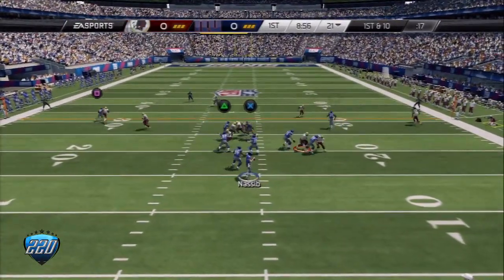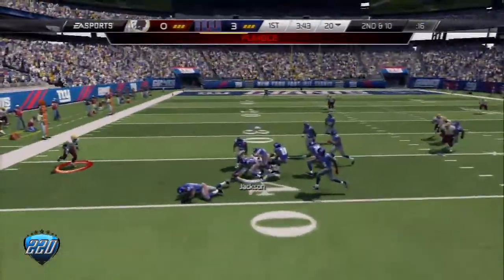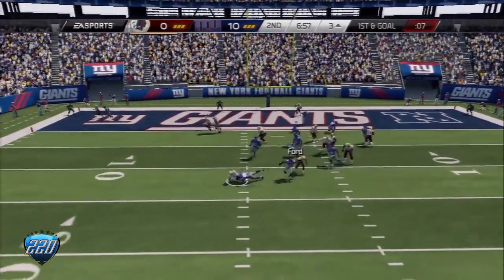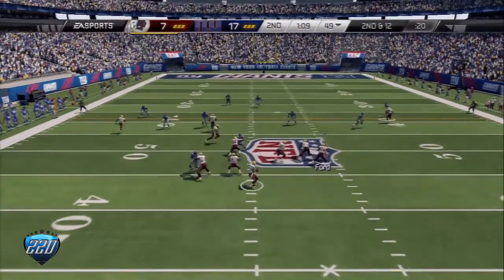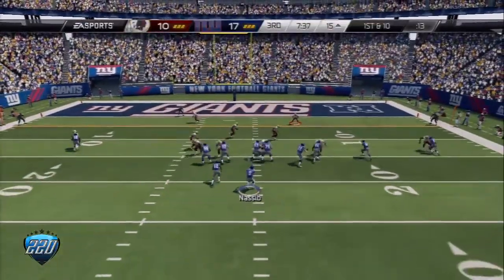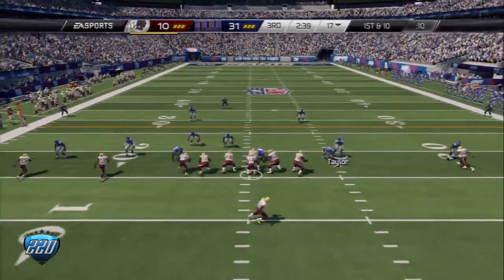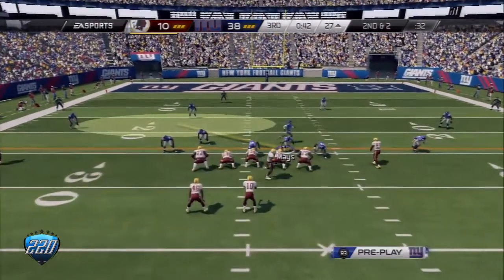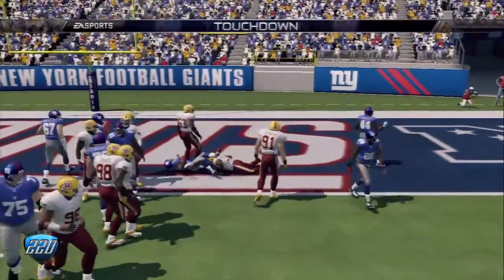Madden 25: Giants (Rhude) Vs Redskins (Humble)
220 league game